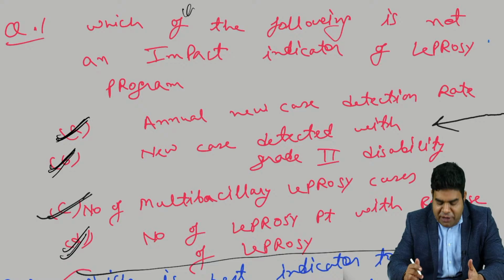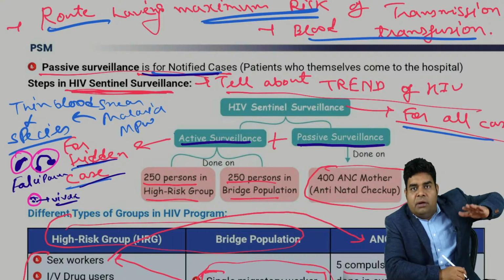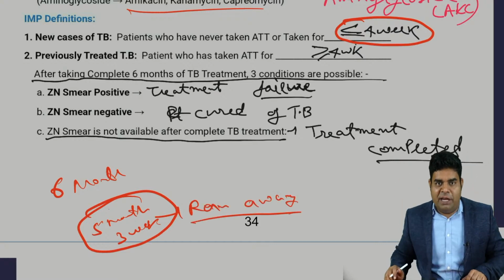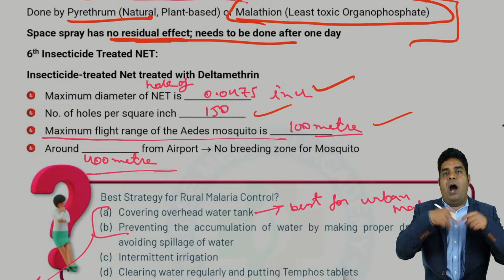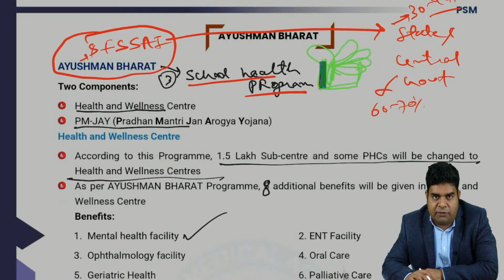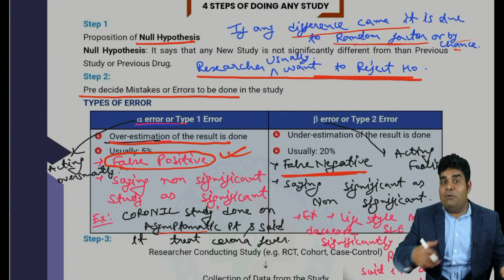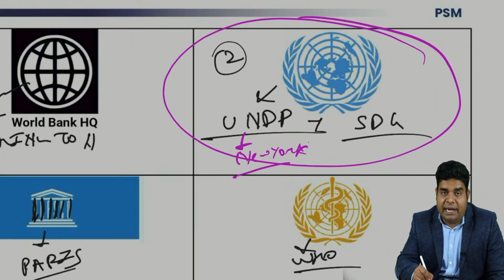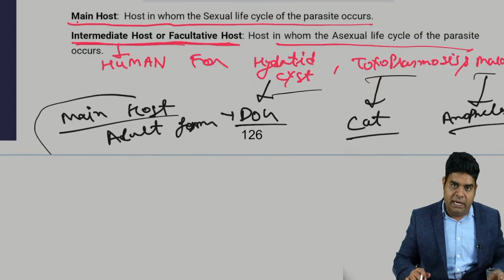𝐀𝐋𝐋 𝐍𝐀𝐓𝐈𝐎𝐍𝐀𝐋 𝐇𝐄𝐀𝐋𝐓𝐇 𝐏𝐑𝐎𝐆𝐑𝐀𝐌 𝐄𝐍𝐓𝐎𝐌𝐎𝐋𝐎𝐆𝐘 𝐀𝐍𝐃 𝐁𝐈𝐎𝐒𝐓𝐀𝐓𝐒 𝐑𝐀𝐏𝐈𝐃 𝐑𝐄𝐕𝐈𝐒𝐈𝐎𝐍 𝐅𝐎𝐑.|| 𝐍𝐄𝐄𝐓 𝐏𝐆 𝟐𝟎𝟐𝟒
IN NEET PG 2024 more than 60 percent questions of PSM is expected to be from nutrition, environment, vaccination, epidemiology and biostatistics . In this session we will cover above 5 topics along with practice of a lot of questions which has already being asked in previous exams.

Join me in this session to enjoy learning PSM and get a complete hold on vital areas for neet pg

🔍 In this video, you'll discover:

🌐 About Dr. Ashwini Ranjan:
Dr. Ashwini Ranjan is a renowned educator with extensive experience in teaching Preventive and Social Medicine. His unique teaching style and in-depth knowledge make complex topics easy to understand.